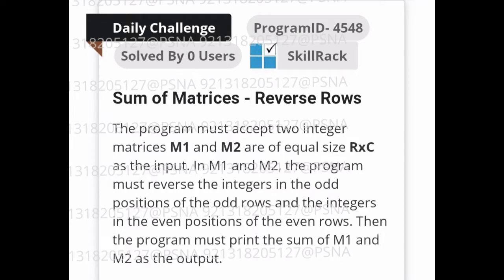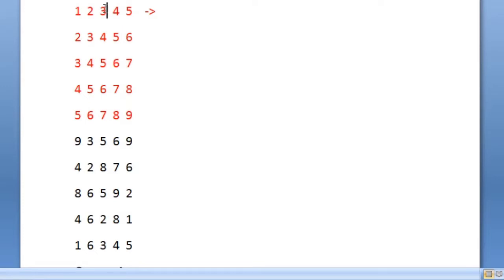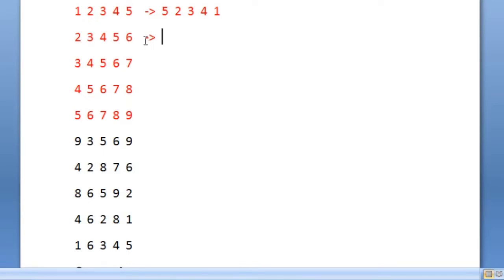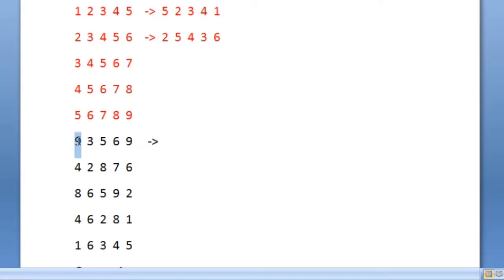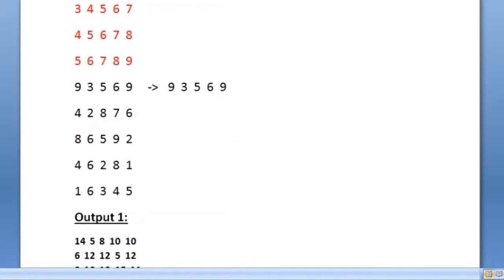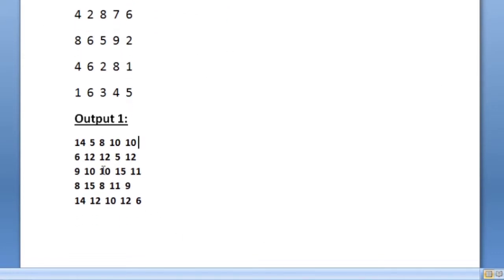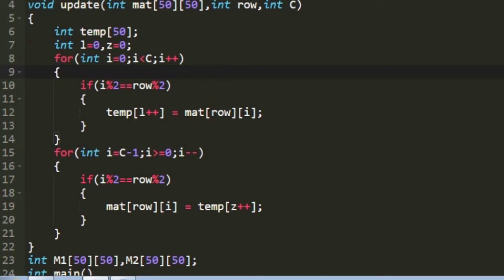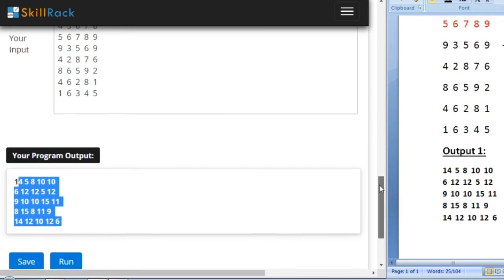skillrack daily challenge | Sum of Matrices - Reverse Rows | 7-11-2020